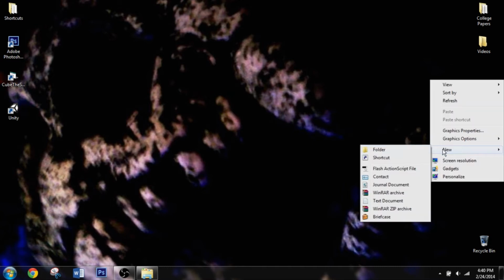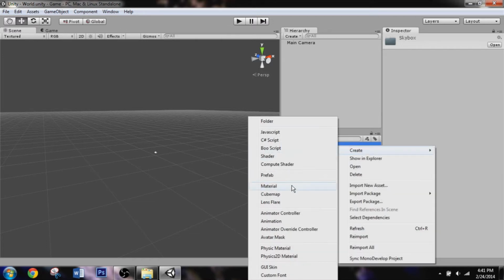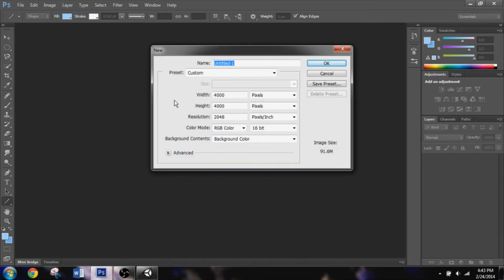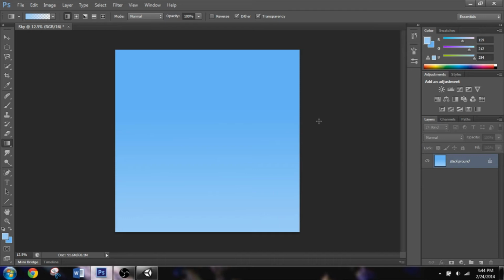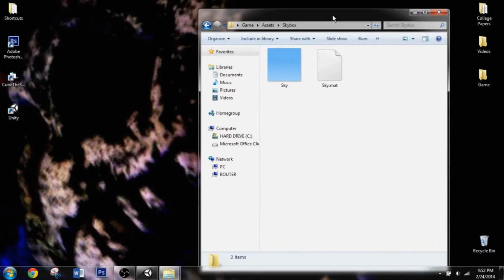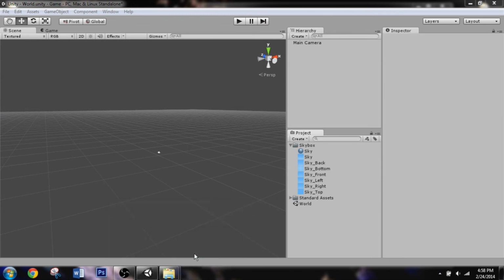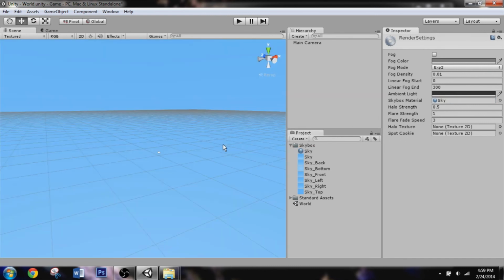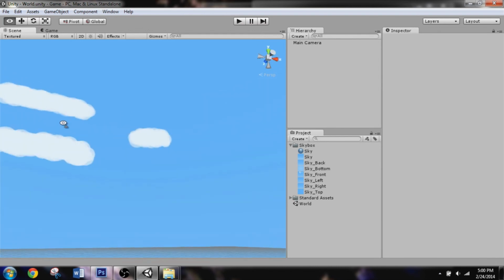How to make a unique custom Skybox design for Unity easily / Unity tutorial series PART 1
This is PART 1 of my unique Unity survival game from scratch tutorial series.
Asset: Skybox

In part 2 we will create a sun